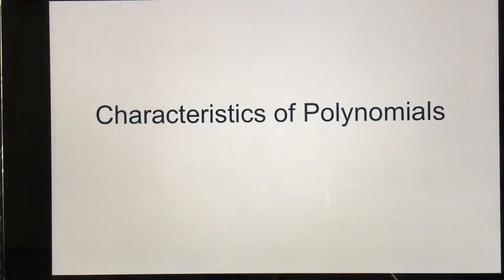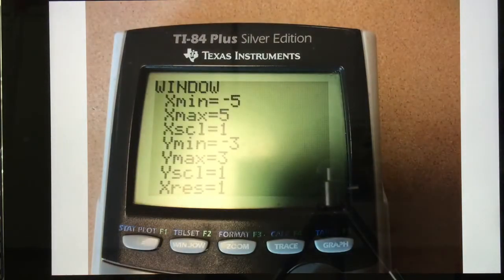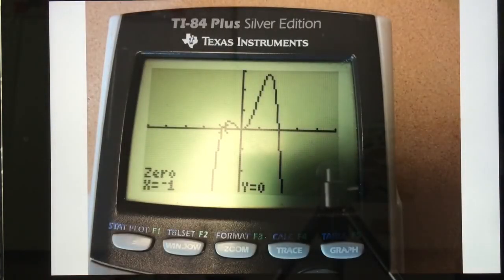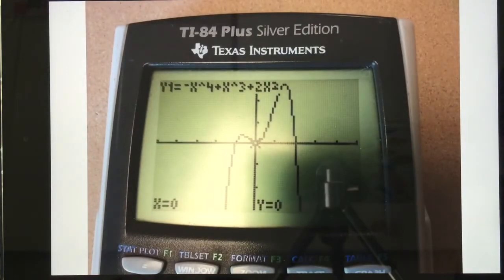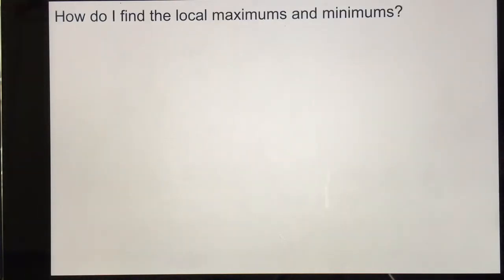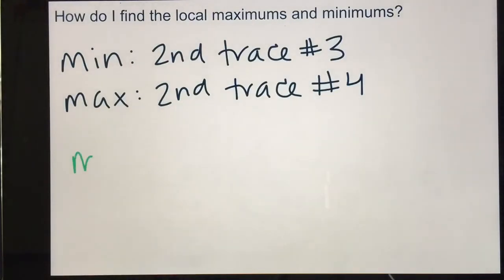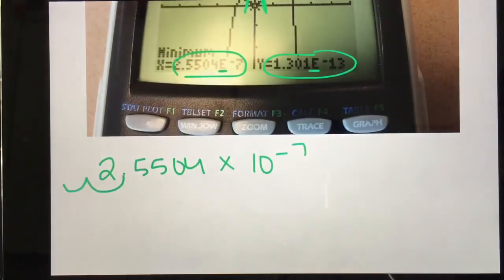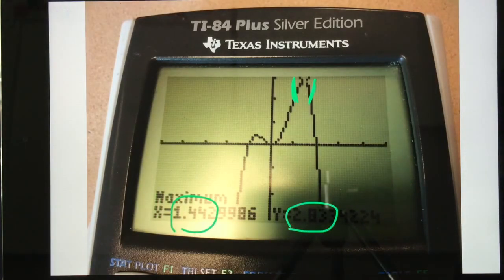Characteristics of Polynomials